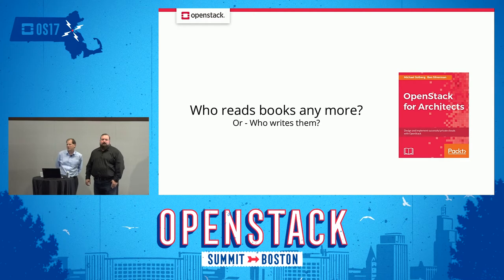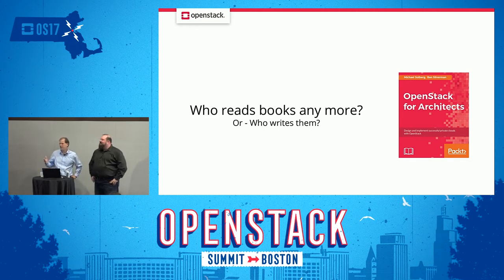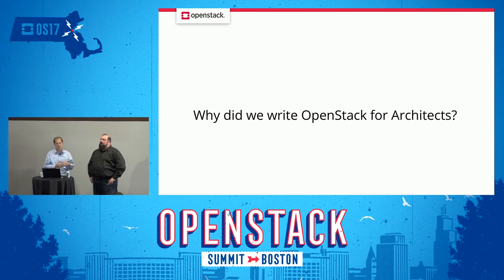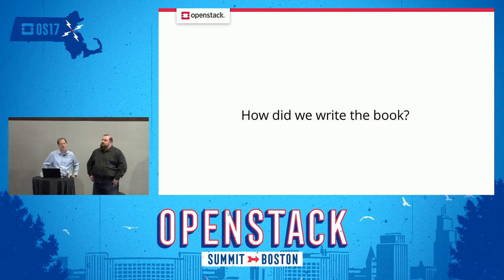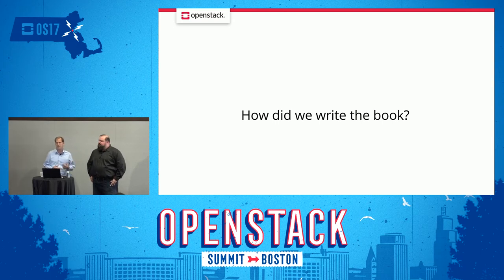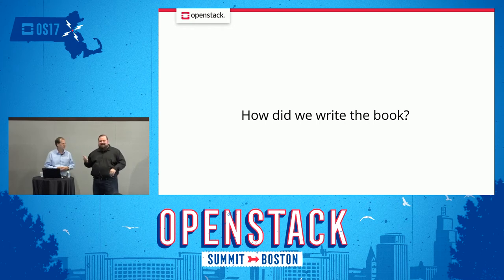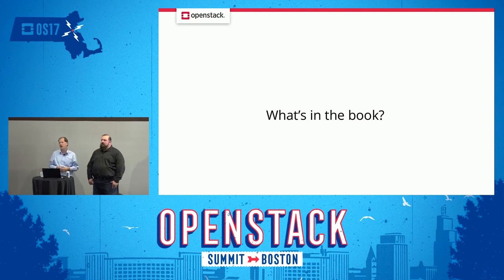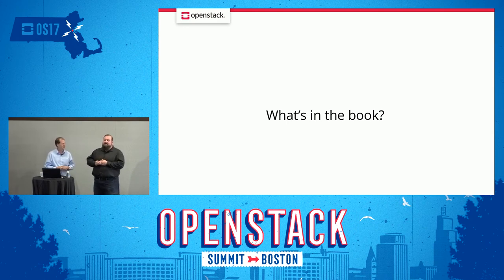Who Reads Books Anymore? Or Writes Them?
Writing a book is an unbelievably daunting task. In a world of 140-character communication, why bother churning out 200 pages of technical content? In this session, we'll talk about why people still write technical books, what the process looks like, and why these books are still worth reading. If you're thinking about writing a book about OpenStack (or even just reading a book about OpenStack), this session will offer essential tips on everything from chosing a topic to working with a publisher